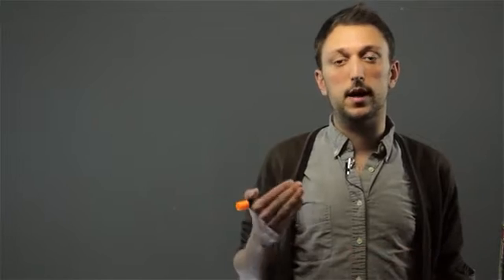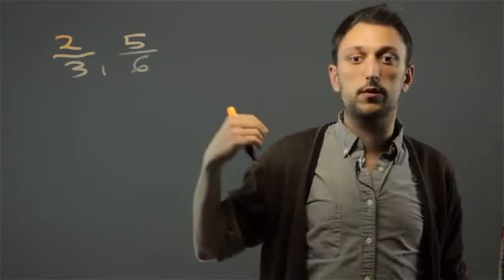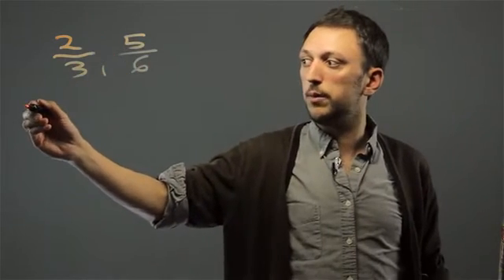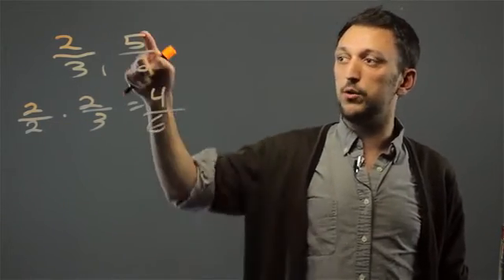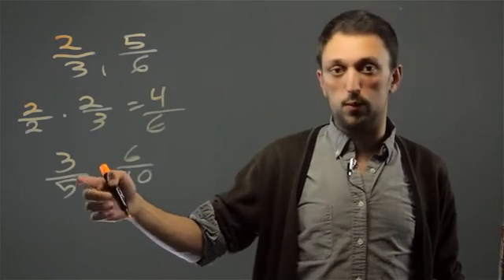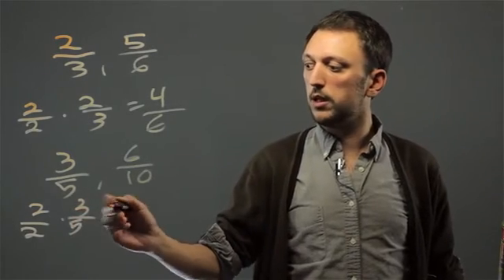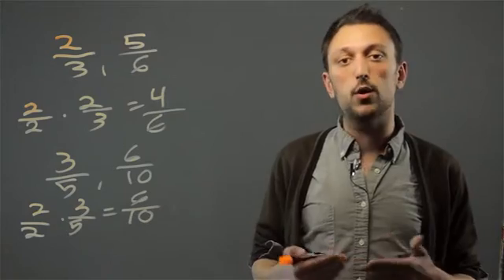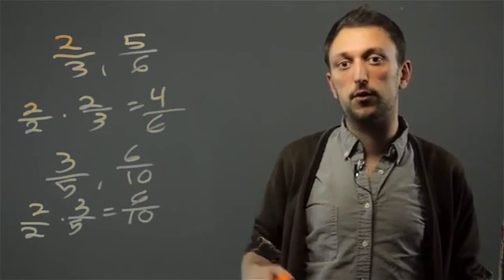How to Find Out if a Fraction Is Equivalent or Not Equivalent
How to Find Out if a Fraction Is Equivalent or Not Equivalent. Part of the series: Fractions, Percents & Other Calculations. Finding out if a fraction is equivalent will require you to simplify before you begin. Find out if a fraction is equivalent or not equivalent with help from a high school math tutor in this free video clip.